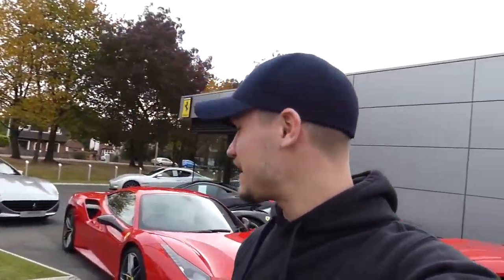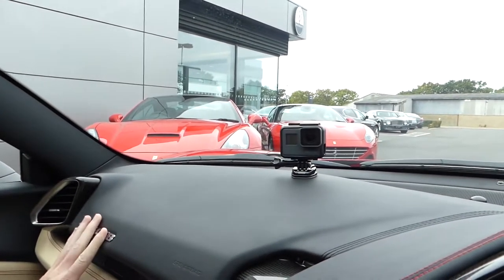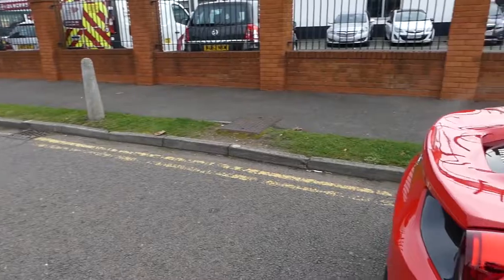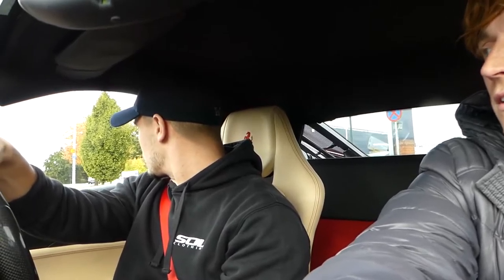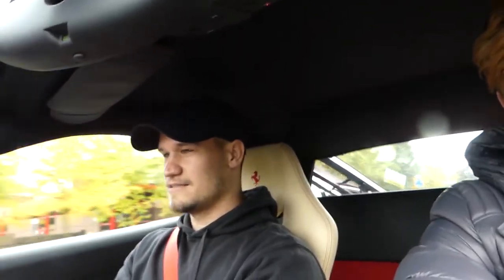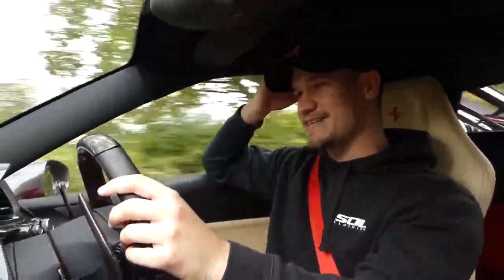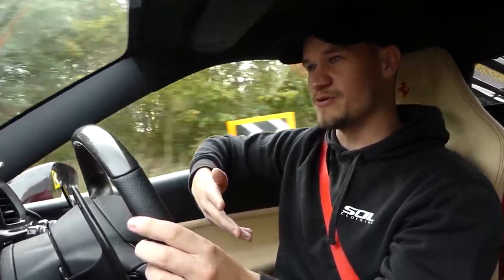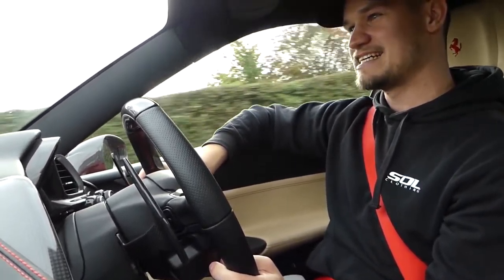BEST SUPERCAR - FERRARI 488 GTB FIRST DRIVE !!!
POWER (670 CV), ENGINE AND VEHICLE RESPONSE TIMES (0.8 S AND 0.06 S RESPECTIVELY) GIVE THE 488 GTB A UNIQUE CHARACTER AND GUARANTEE UNMATCHED DRIVING PLEASURE TO DRIVERS OF ALL ABILITIES.
To achieve this result, Ferrari drew on its experience in both F1 and GT racing, in which the 458 holds the WEC title and has won its category in two editions of the 24 Hours of Le Mans. The new model also exploits to the full the know-how gleaned by Ferrari engineers over the last decade through the XX programme which makes extreme track-only cars available to gentleman test-drivers.